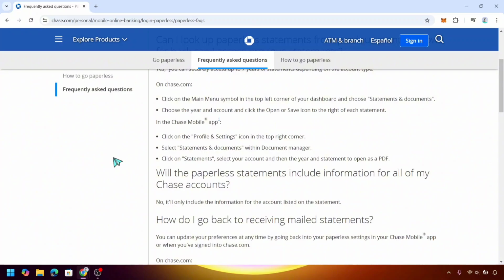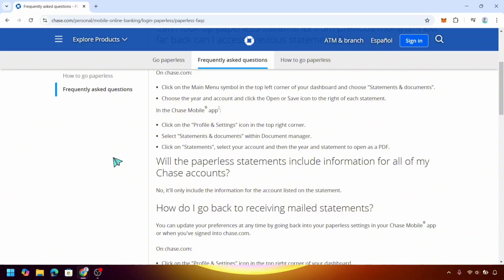HOW TO DOWNLOAD CHASE BANK STATEMENTS NEW UPDATED 2025 GUIDE!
Looking to download your Chase Bank statements quickly and easily? In this 2025 updated guide, we’ll show you exactly how to access, download, and save your bank statements online through Chase's mobile app and website. Whether you need statements for personal use, tax purposes, or loan applications, this video will help you navigate the process with ease.

In this step-by-step tutorial, you’ll learn:

How to download Chase Bank statements from your Chase Online Banking account
The process to access and save your statements using the Chase Mobile App
How to view past statements for any month or year
Tips for exporting your statements to PDF or CSV format
2025 updates to Chase's online statement features and settings
Troubleshooting: Common issues when downloading statements and how to fix them
Downloading your statements has never been easier! With this guide, you’ll be able to get your Chase Bank statements in no time and have them ready for any need.

Stay on top of your finances and download your statements with ease today!